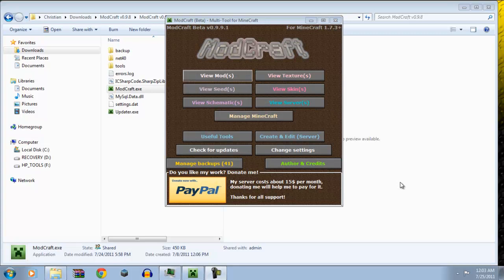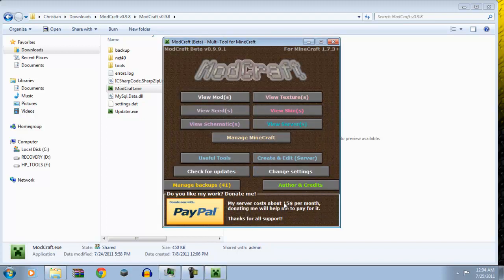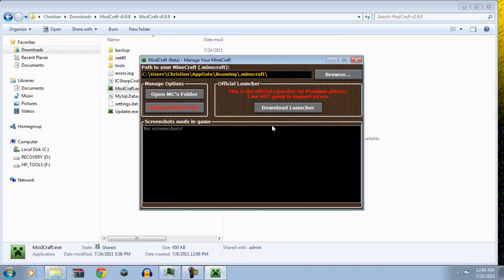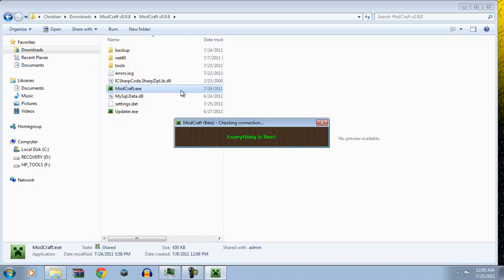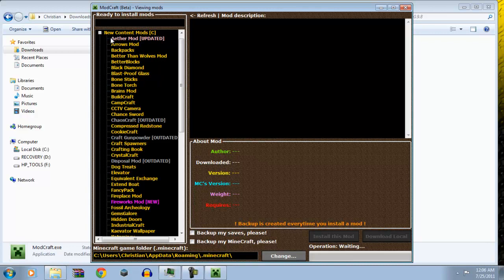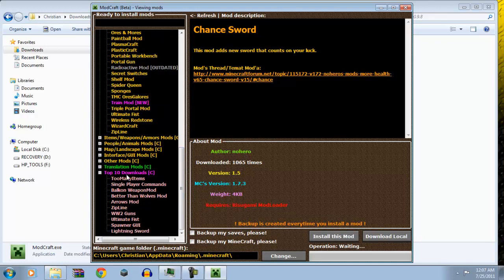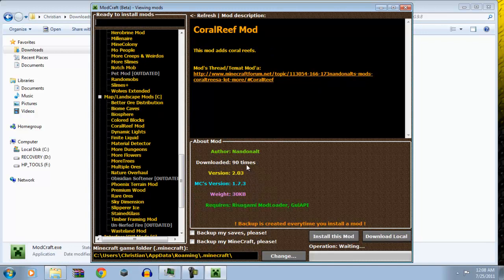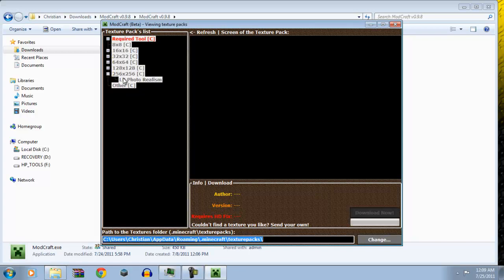ModCraft | Auto mod installer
Hi guys this is mod craft the best minecraft moding tool